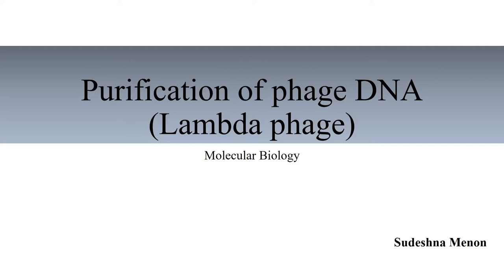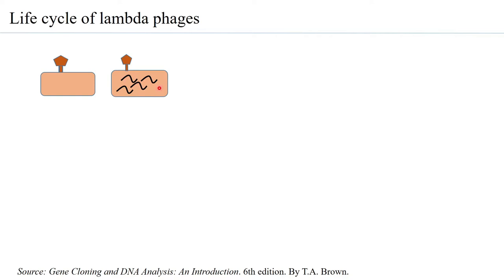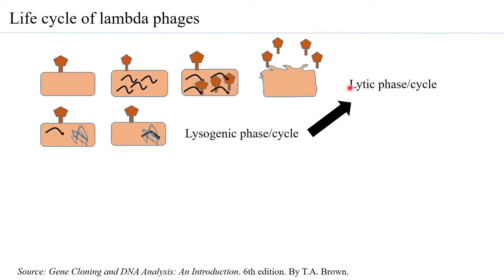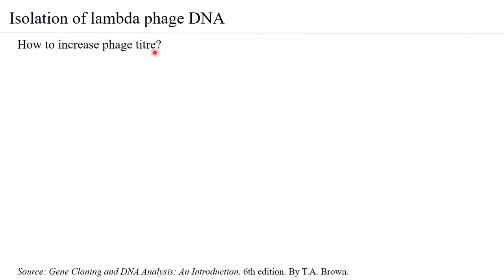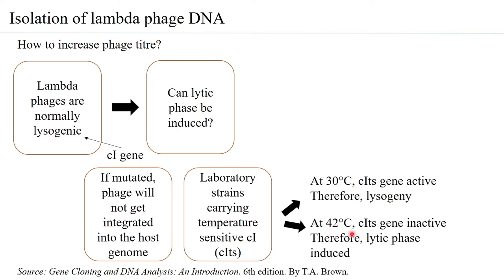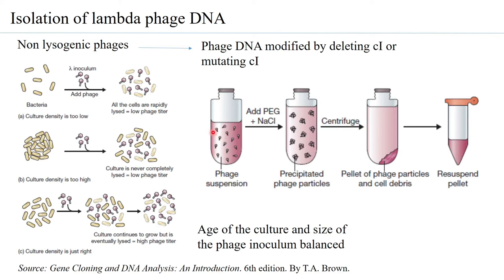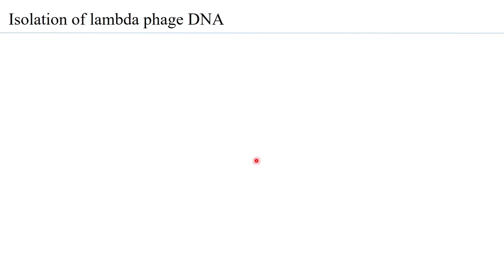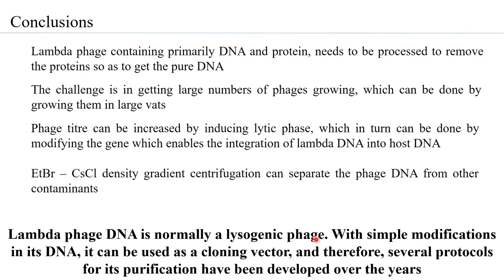Purification of DNA from lambda phage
This is a basic overview of DNA isolation from Lambda DNA.